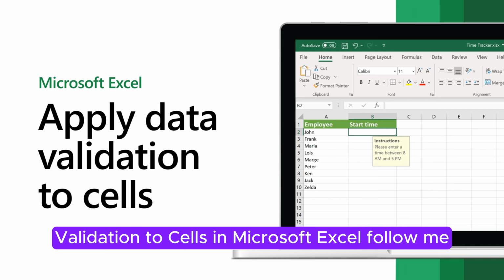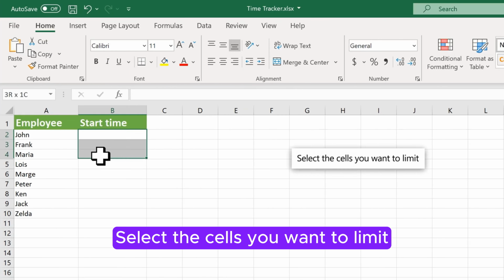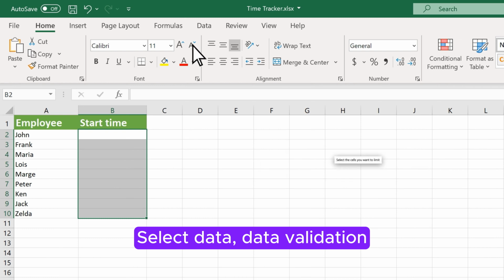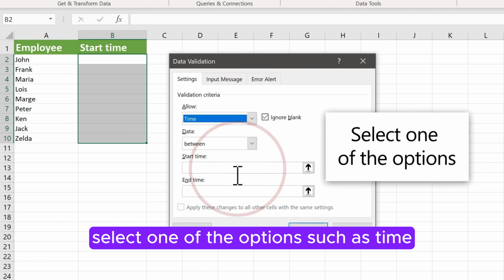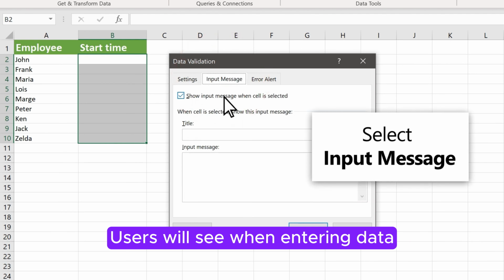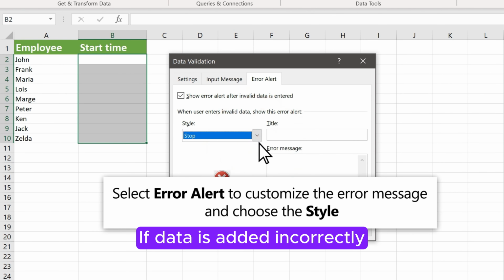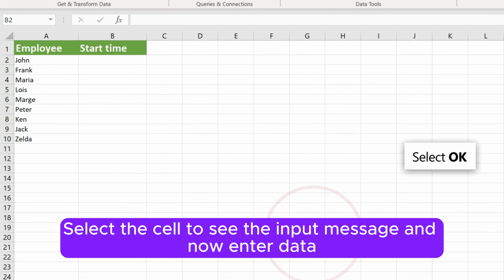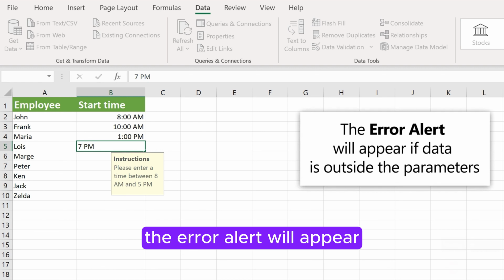How to Apply Data Validation to Cells in Microsoft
Learn how to validate your data like a professional in Microsoft! In this tutorial, we'll cover the best practices and techniques to ensure your data is accurate, reliable, and consistent. From data cleansing to data normalization, we'll explore the essential steps to take your data validation skills to the next level. Whether you're a data analyst, data scientist, or business user, this video is perfect for anyone looking to improve their data management skills in Microsoft. Get ready to become a data validation pro and take your data analysis to new heights!
I Tried DATA VALIDATION for 30 Days and Saved THOUSANDS
WARNING Your MICROSOFT Spreadsheets Are At RISK Without DATA VALIDATION
My 30 Day Experiment with MICROSOFT DATA VALIDATION Changed Everything
Are You Making This Common MICROSOFT DATA VALIDATION Mistake